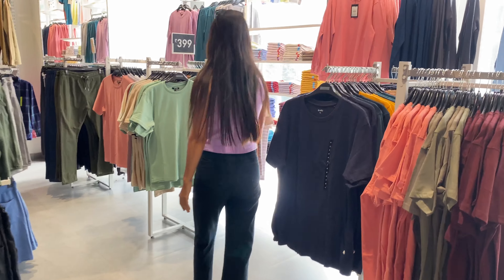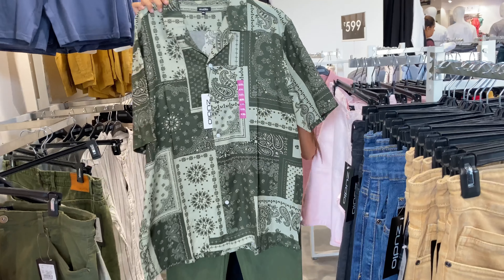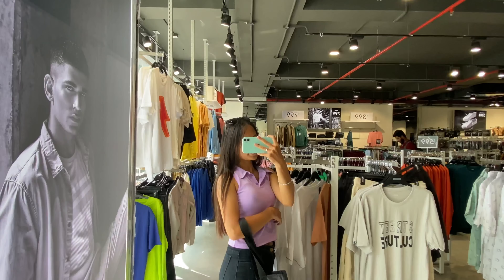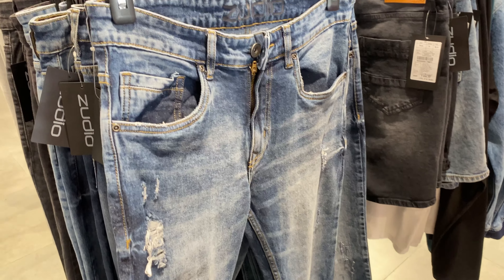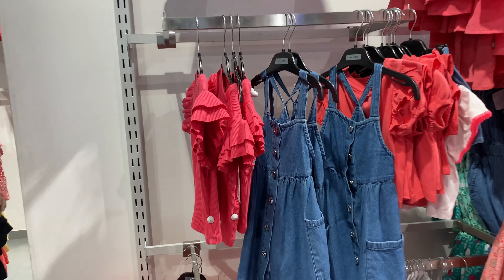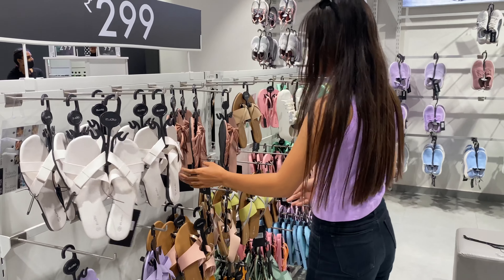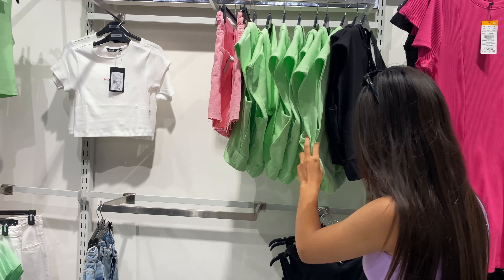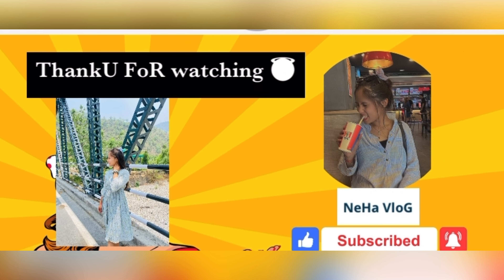Cheapest And Affordable Mall 😍😱||Zudio Mall Dehradun||Starting at ₹169||Vlog 7#youtube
Zudio mall has upgraded clothing and footwear collection.

Location-Plot No -141, Rajpur Road, Jakhan, Dehradun.